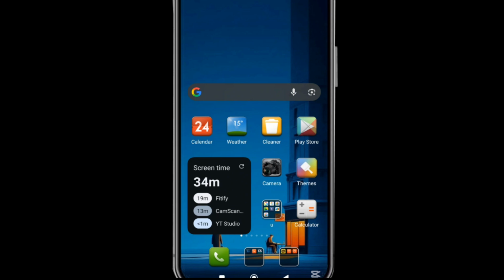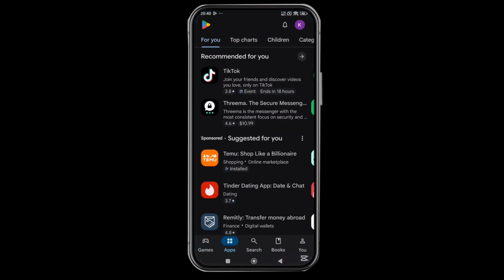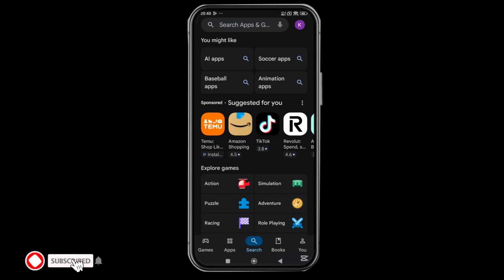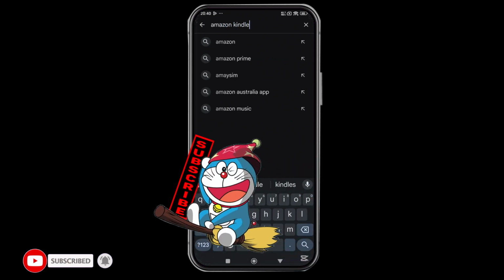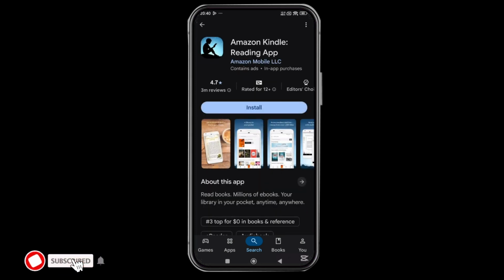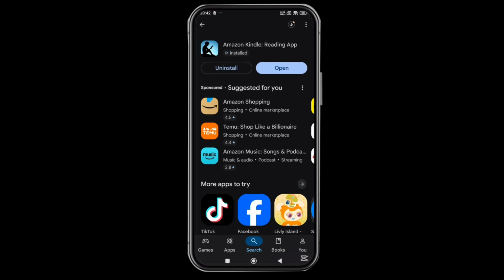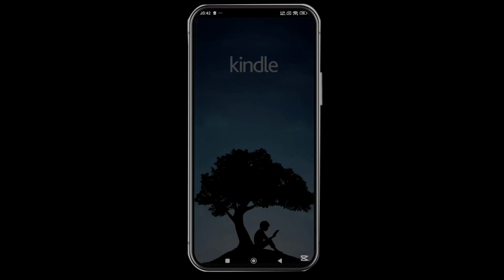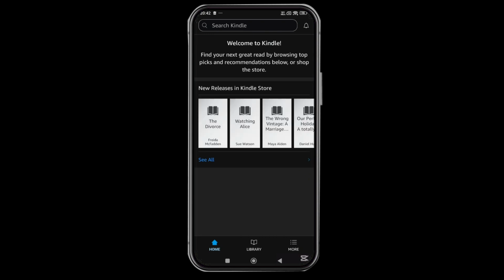How to Download and Install the Amazon Kindle App (Android & iPhone)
Want to download and install the Amazon Kindle app on your phone? In this step-by-step tutorial, I'll show you how to find, download, and install the Kindle app from the Google Play Store or Apple App Store so you can start reading eBooks and listening to audiobooks in minutes.

In this video, you'll learn:
• How to download the Amazon Kindle app
• How to install Kindle on Android
• How to install Kindle on iPhone
• How to open the Kindle app after installation
• How to get started with Kindle on your device

The Kindle app lets you read eBooks, access your digital library, and enjoy audiobooks on compatible devices. Simply install the app, sign in with your Amazon account, and start reading wherever you are.